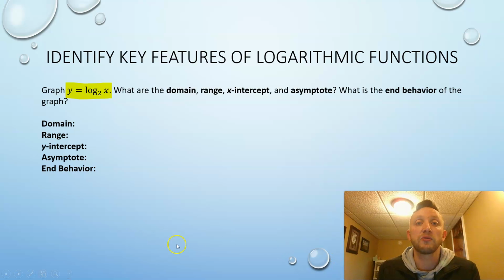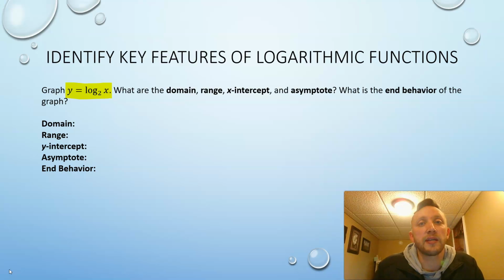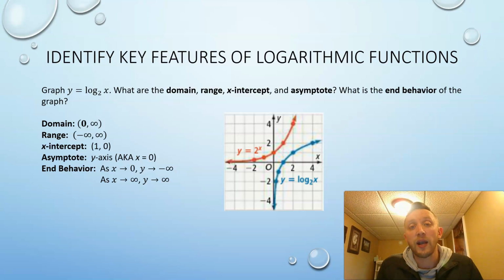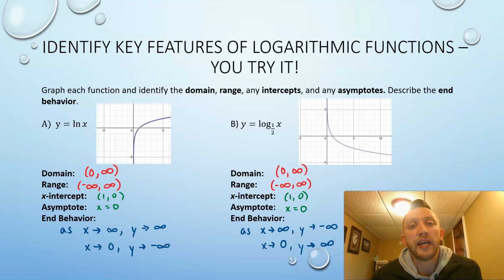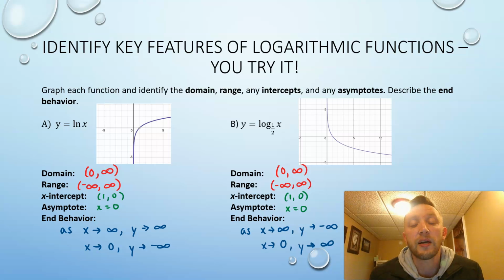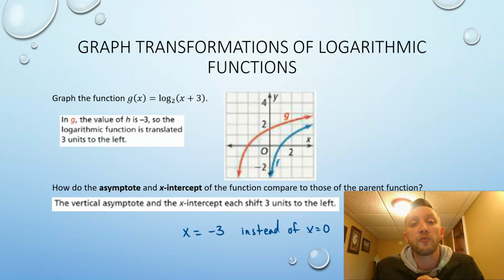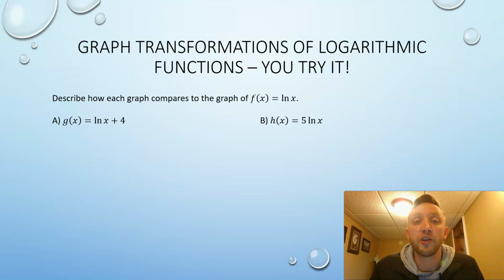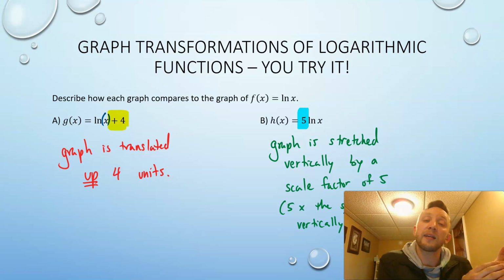Alg 2 Lesson 6.4 Day 1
In this video we learn about properties of the graphs of logarithms and how to translate the graphs.